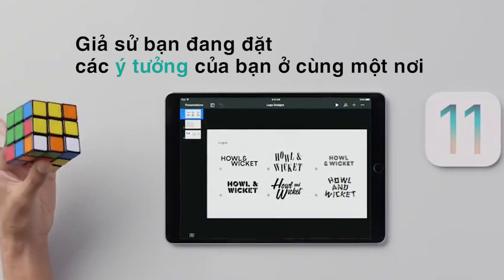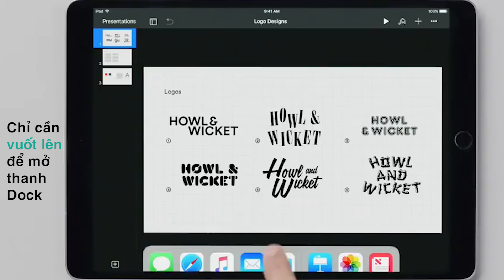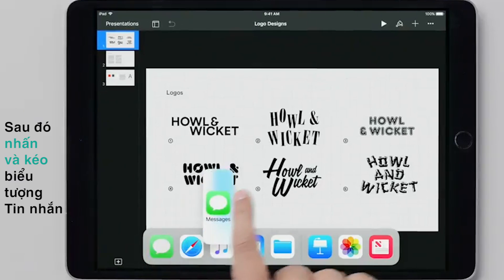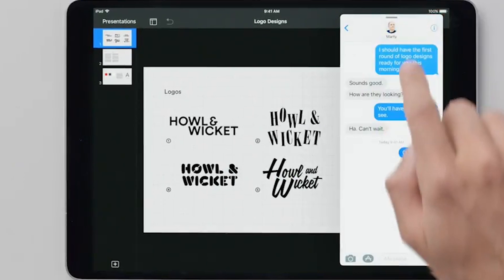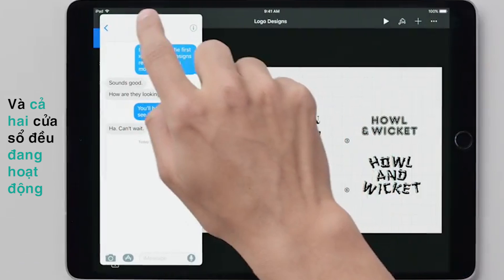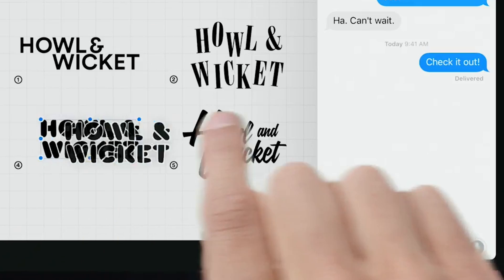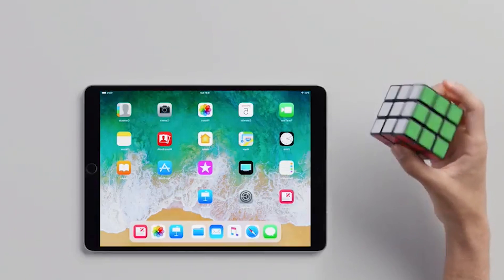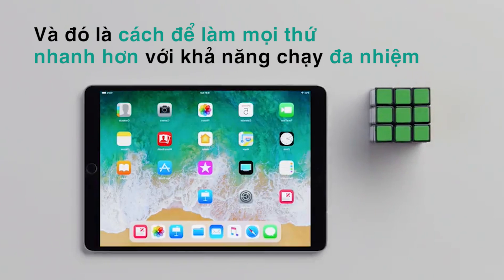FPT Shop - Nhanh hơn với khả năng chạy đa nhiệm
Nhanh hơn với khả năng chạy đa nhiệm

📞 Gọi 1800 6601 để được tư vấn nhanh hoặc bạn có thể truy cập vào để chúng tôi hỗ trợ bạn tốt nhất.

"FPT Shop trân trọng từng giây phút được phục vụ khách hàng"

- ios 11 beta 7 2017
- thủ thuật fpt
- khả năng chạy đa nhiệm ios 11